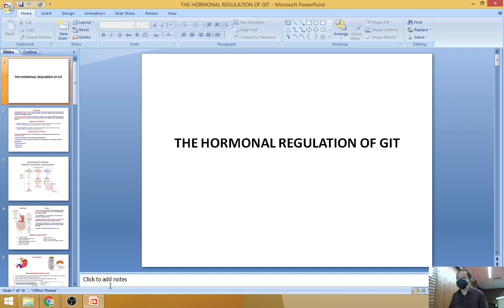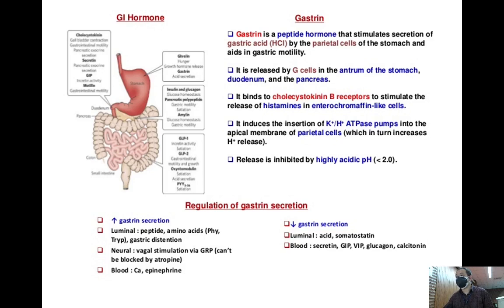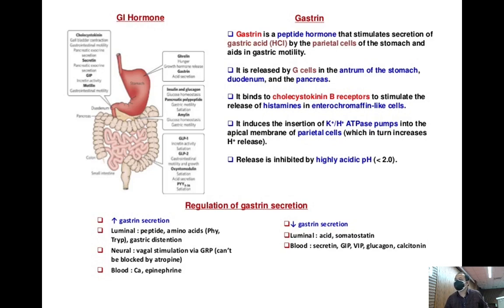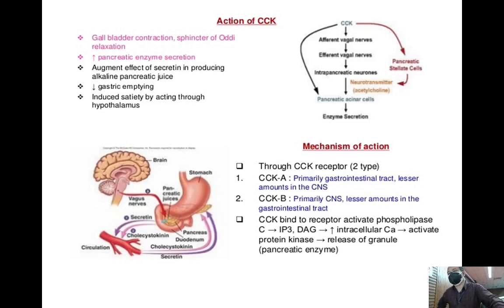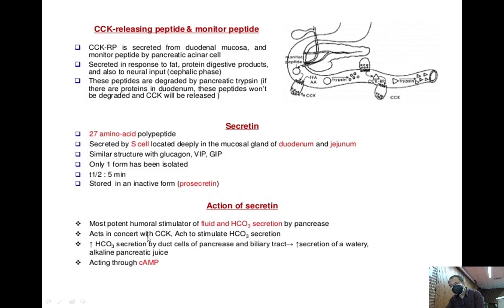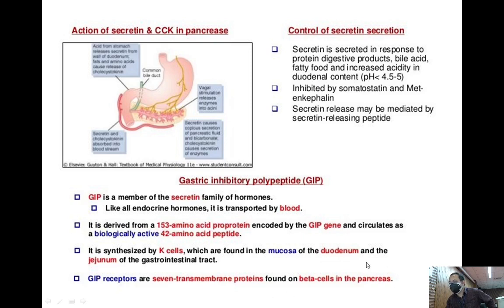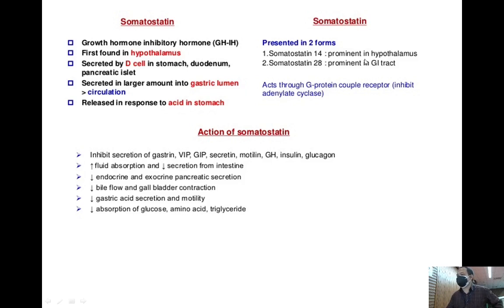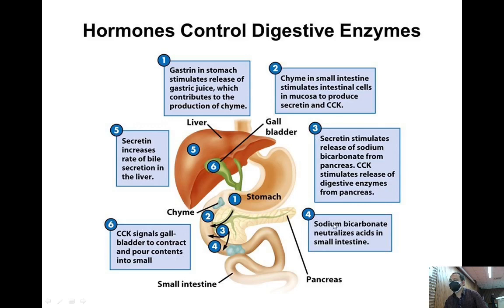The Hormonal Regulation of GIT by Dr.John Lyngdoh, Physiology